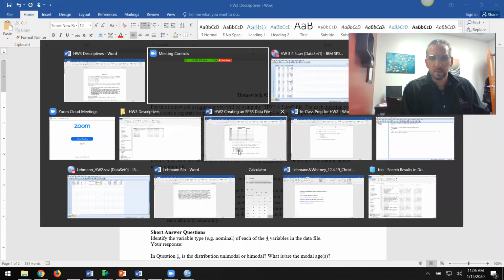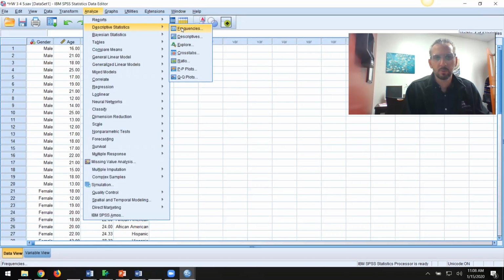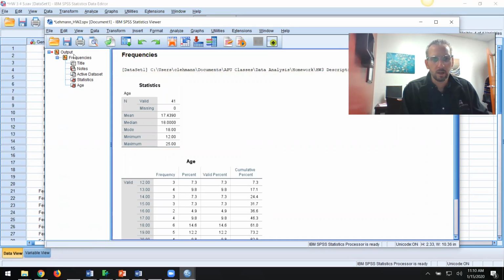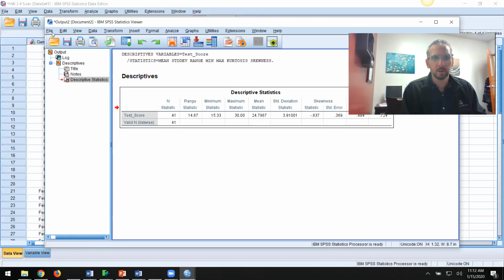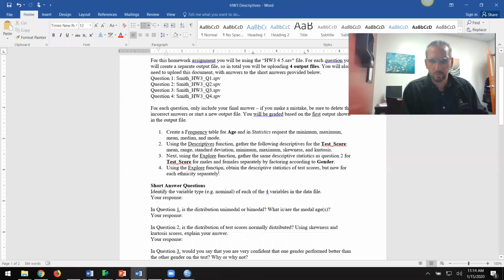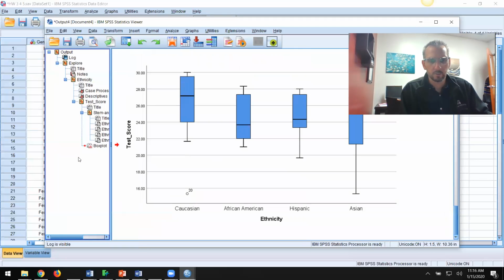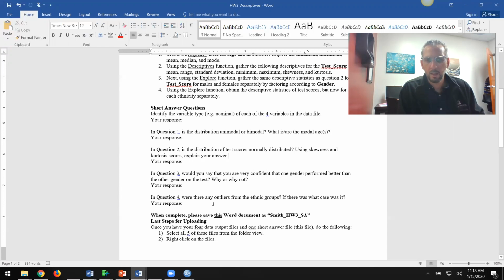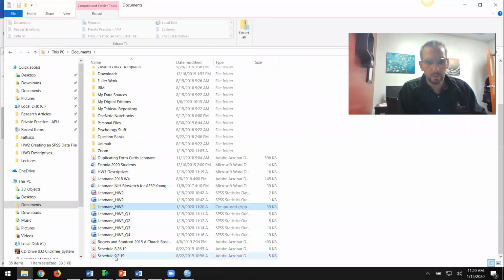Psyc 250 HW3